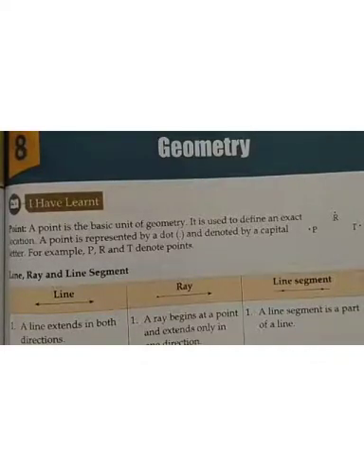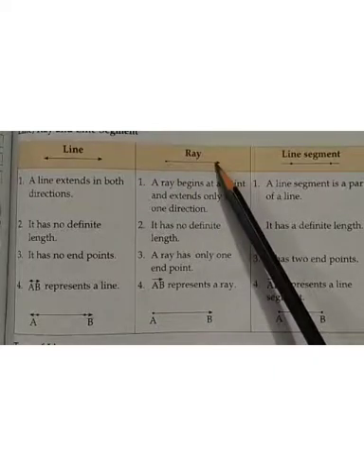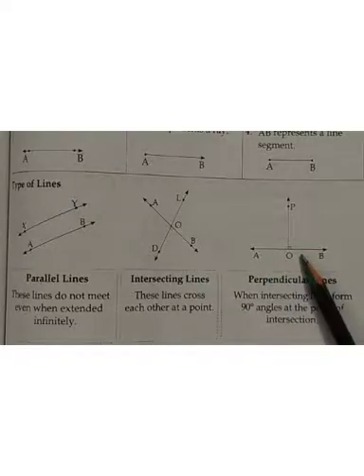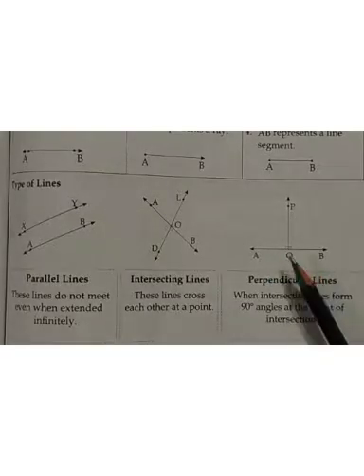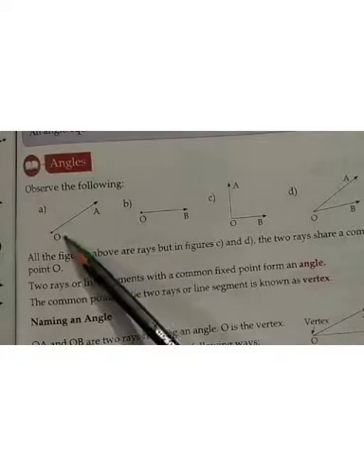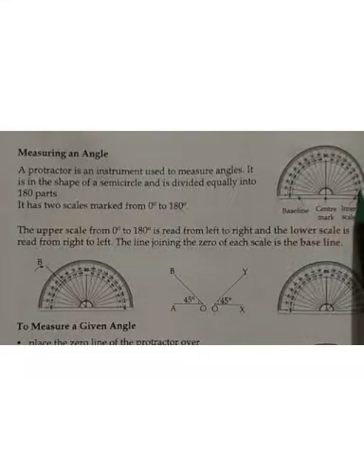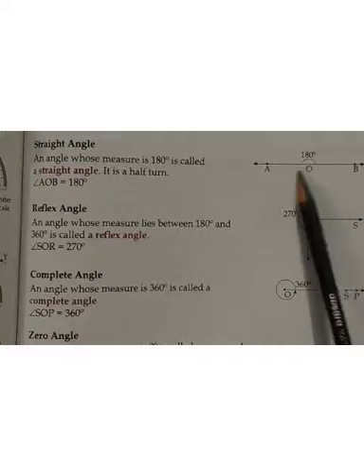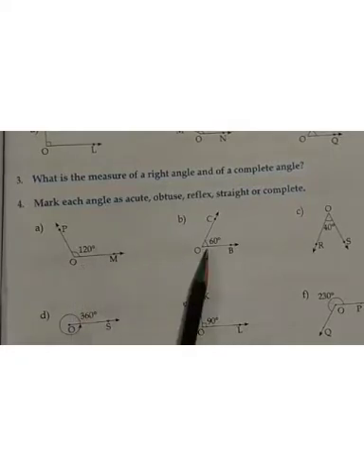LINES AND ANGELES CLASS 5